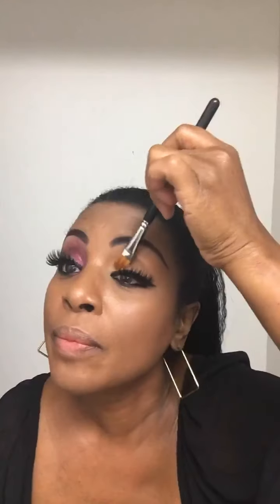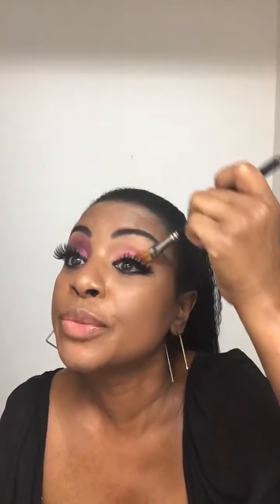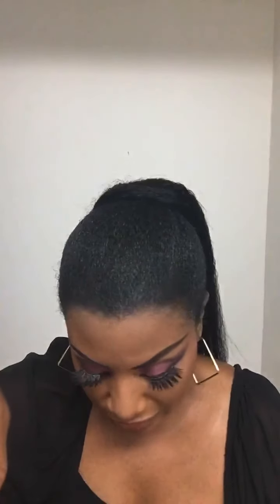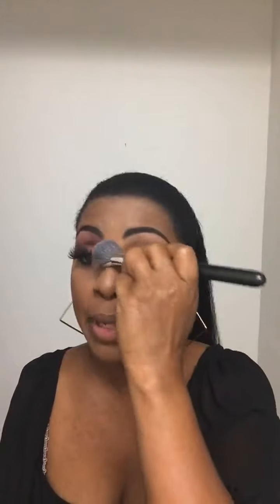Cranberry Mist 💋@BeautyOurWay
This stuff is awesome and so easy to use! 👄♥️